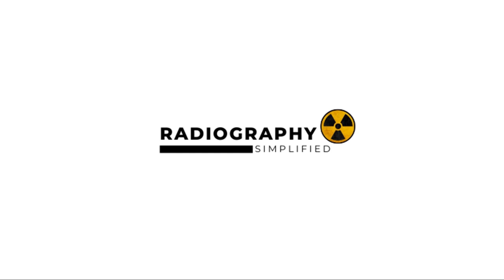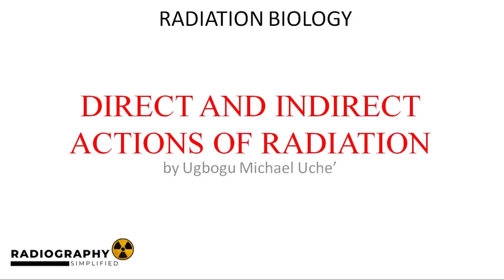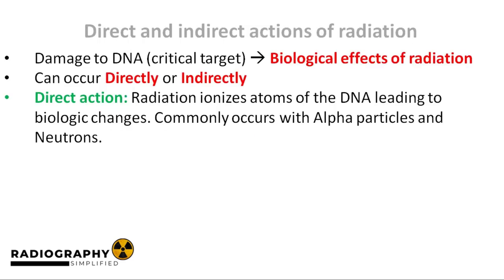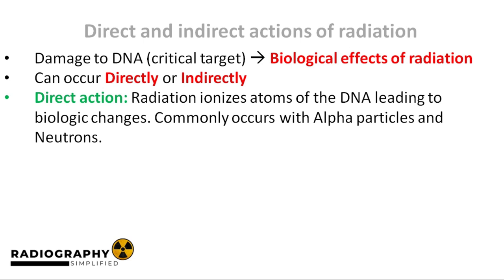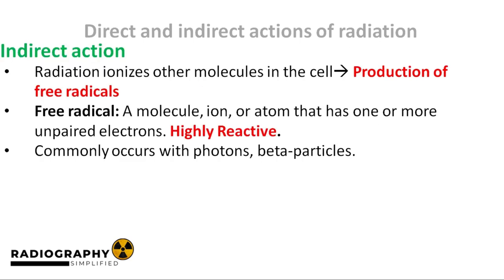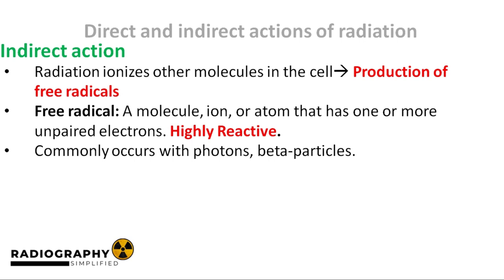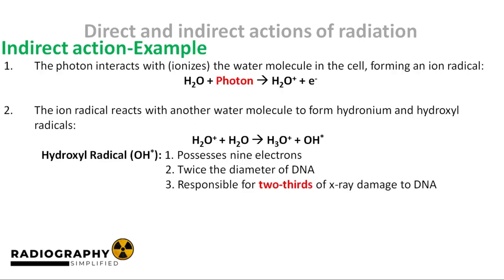Actions of Radiation| Part 5 of Comprehensive Radiation Biology Course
In this video, we talk about the direct and indirect actions of radiation specifically on human cells.